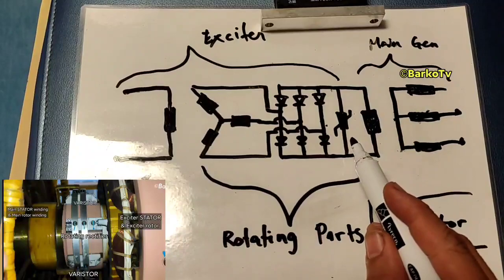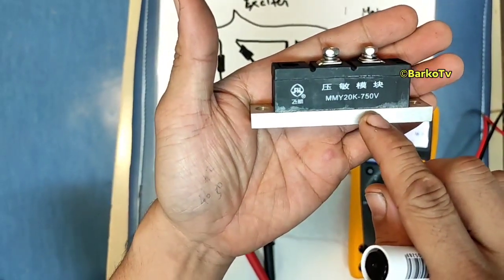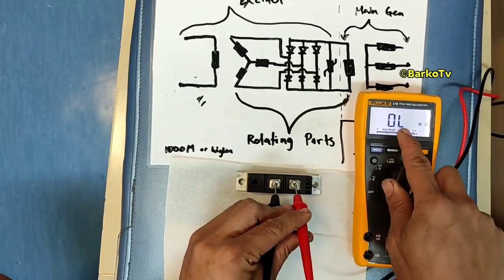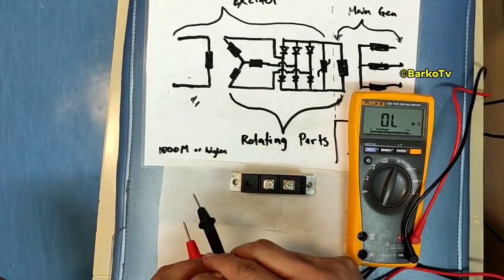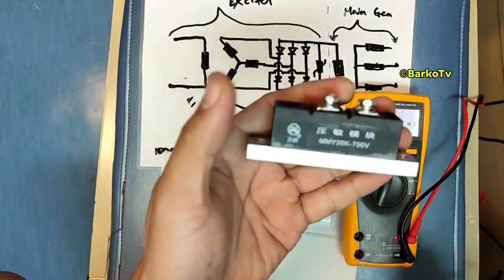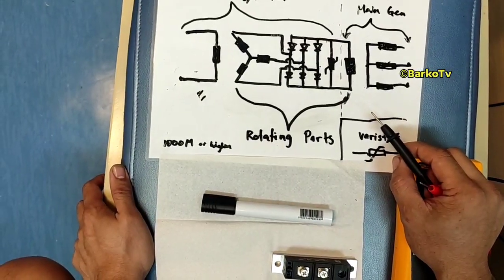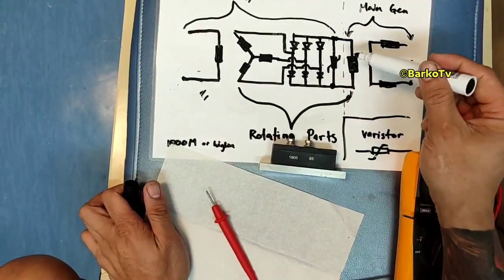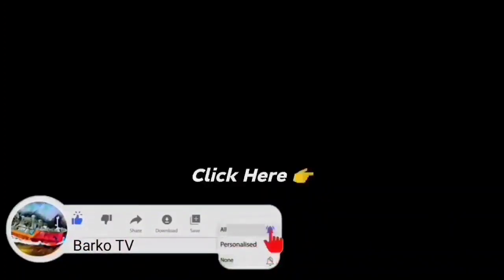How varistor works in exciter, how to test using digital fluke tester. Generator/ alternator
HYUNDAI
Stamford
Stx
Fluke
Megger
Exciter